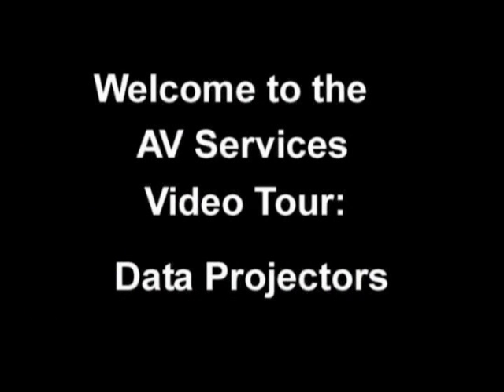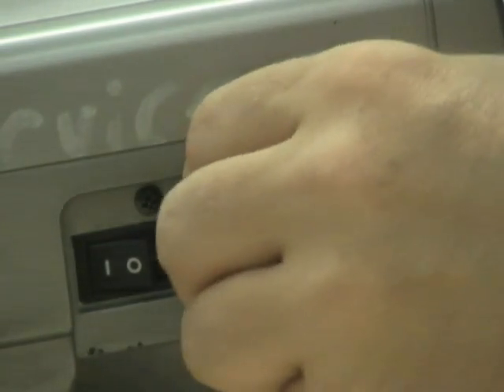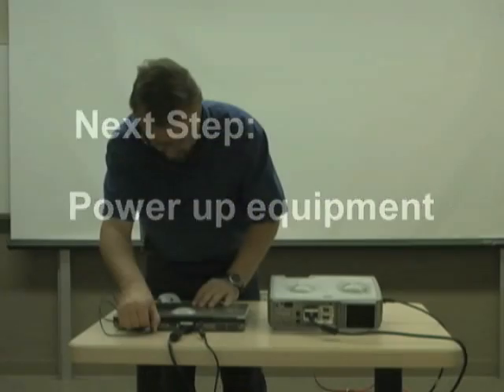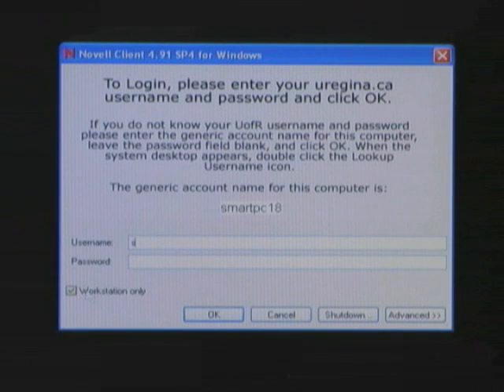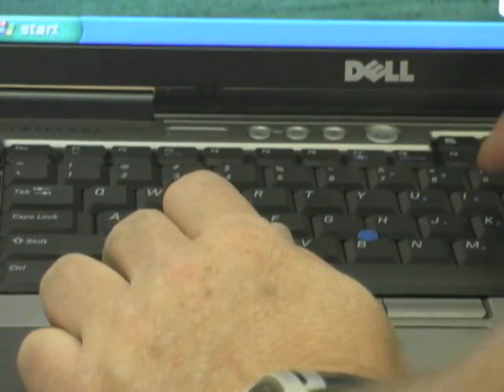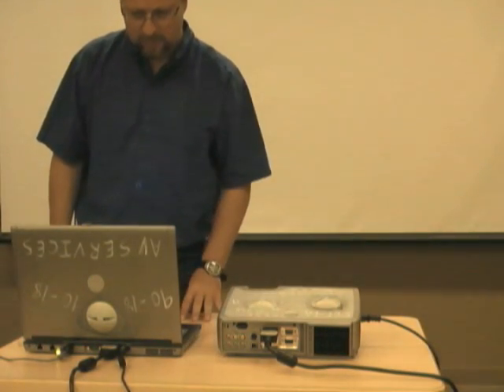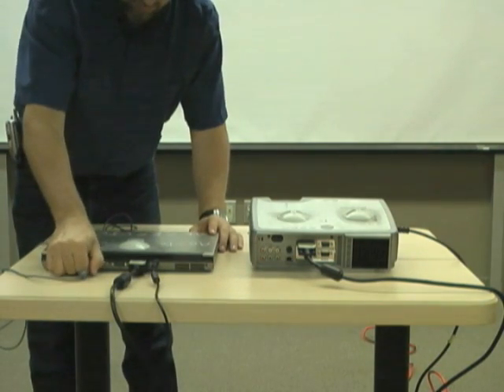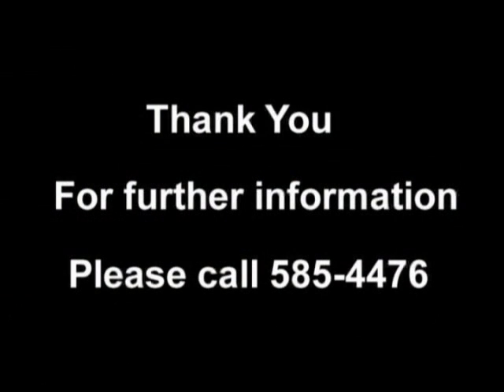Data projectors and Laptops Video Tour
Video tour of how to use our data projectors and laptops